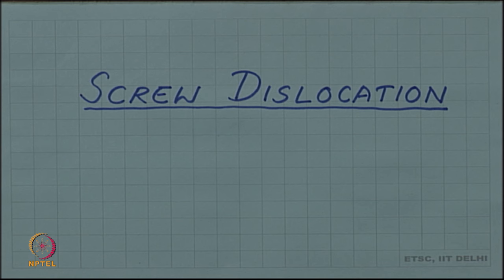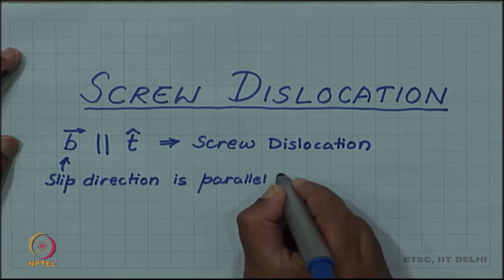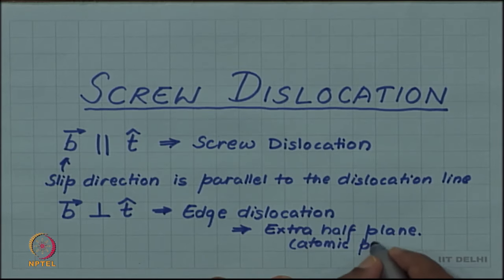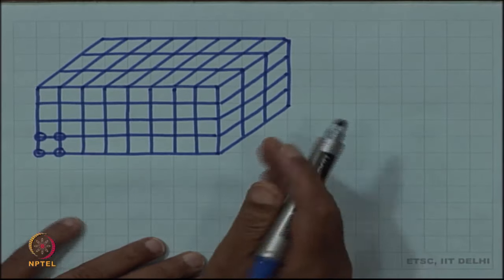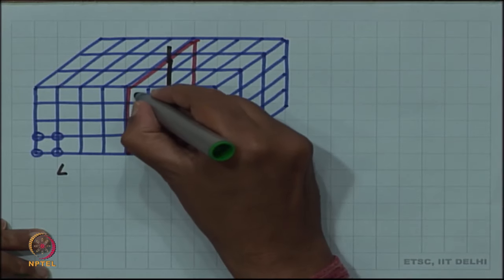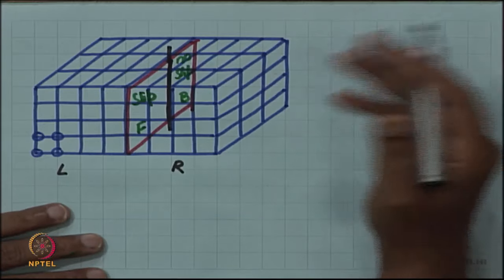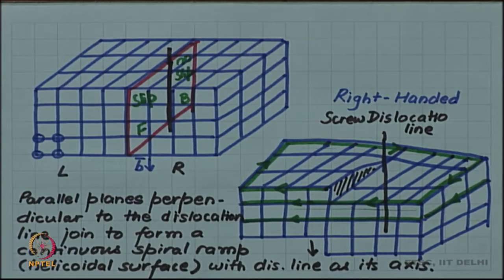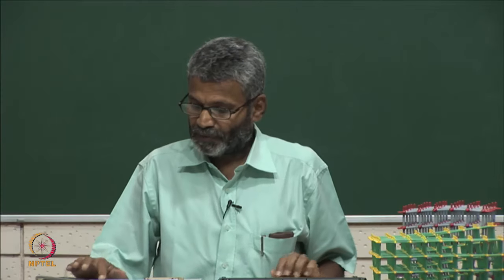Screw dislocations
Geometry of a screw dislocation: parallel planes perpendicular to the dislocation line become helicoidal surface with screw dislocation line as the axis of the helicoid. A right-handed screw dislocation.